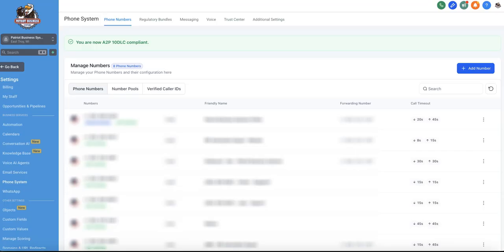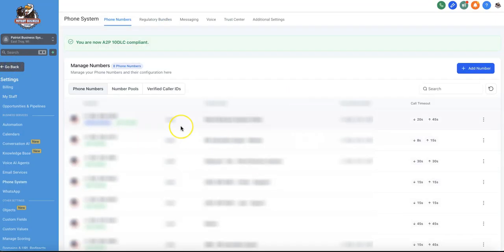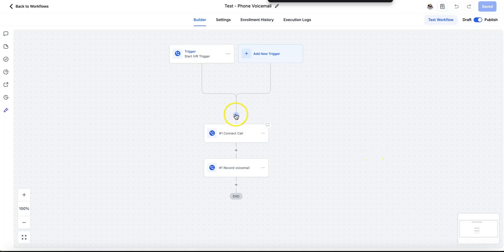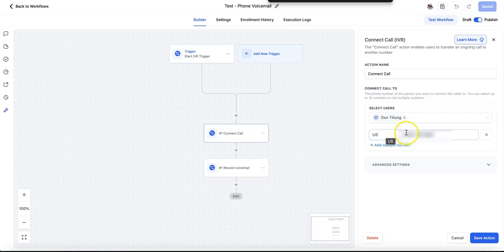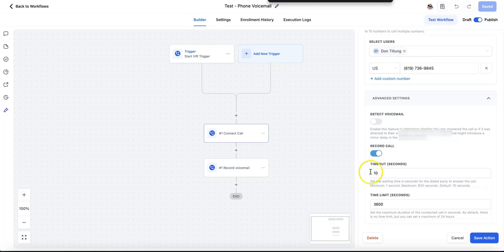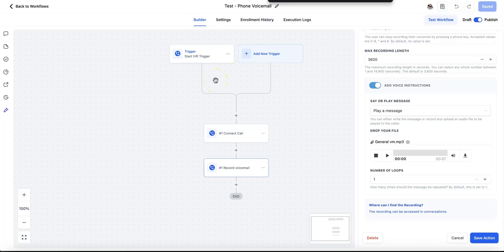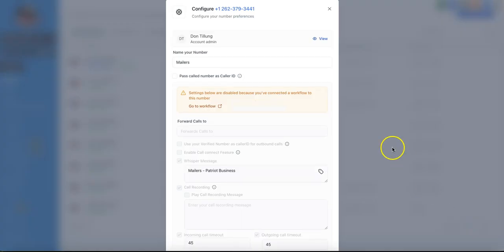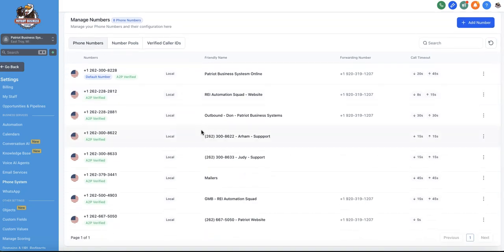Setting Up Voicemail for Each Phone Number GHL Phone System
If you’re a small business owner using GoHighLevel and your phone system still feels messy, inconsistent, or flat-out ignored… this video is for you.

Because here’s the truth most people won’t say out loud:
If your voicemail sounds generic, confusing, or unprofessional… your leads assume your business is the same.

And that costs you money.

In this CRM Bootcamp training, I’m walking you step-by-step through how to set up custom voicemails for EACH phone number inside GoHighLevel, so your business sounds dialed-in, professional, and trustworthy…even when you don’t answer the phone.
No tech overwhelm.
No guessing.
No “hope they call back” nonsense.

Most small business owners don’t have a lead problem…
They have a SYSTEM problem.
Leads call → voicemail sounds wrong
Calls get missed → no clear next step
Follow-up breaks → revenue leaks

And before you know it, you’re:
❌ Chasing leads
❌ Guessing who to call back
❌ Leaving money on the table you already paid for

I’m Don, US Marine (Ret.), systems guy, and founder of Patriot Business Systems.

My job isn’t to impress you with tech.

My job is to help you build a repeatable sales process that works even when you’re busy, tired, or off the clock.

That’s why we built:
CRM Bootcamp → step-by-step, no fluff training
Rally the Troops → our private community where business owners actually implement

In this training, you’ll see:
✔ How GoHighLevel handles voicemails by phone number
✔ Why this matters for sales, trust, and conversions
✔ How to record and assign the RIGHT message to the RIGHT number
✔ How to sound professional without sounding corporate

This is one small setting that makes a massive difference in how leads experience your business.

🏁 THE CHOICE (Do It Yourself or Get Help)
You have two options:

OPTION 1: Build the System Yourself
Follow along with CRM Bootcamp and start tightening up your sales process one setting at a time.

OPTION 2: Hire Our Team
If you don’t have time, patience, or desire to mess with tech, we’ll build, customize, and optimize it for you.

Either way, the mission stays the same:
👉 More revenue from the leads you already have

🚀 TAKE ACTION

Book a FREE 15-Minute Discovery Call
Let’s see if it makes sense to work together

Just click “Sign Up” - It’s Free

You don’t need more leads.
You need:
A system
Clear follow-up
And confidence knowing nothing slips through the cracks
Build it yourself…
or let us build it with you.
Either way, stop winging it.
Semper Fi. 🦅🇺🇸